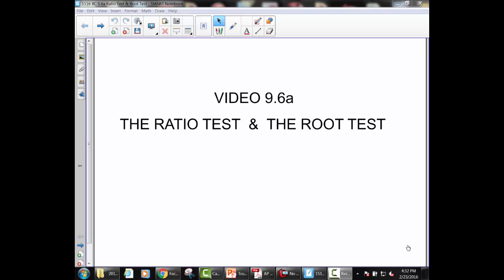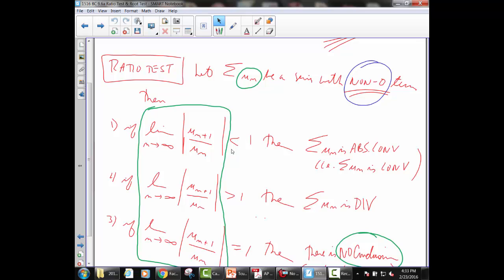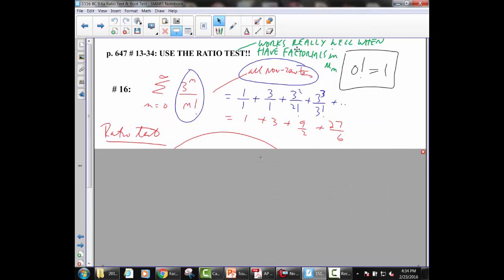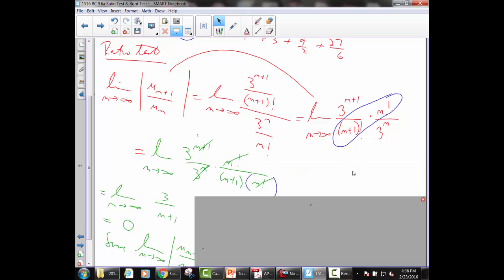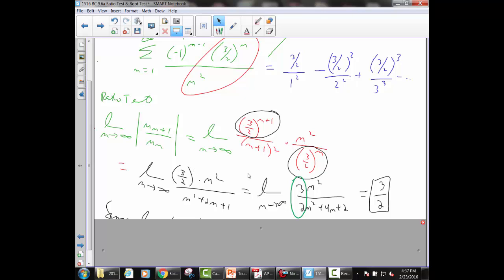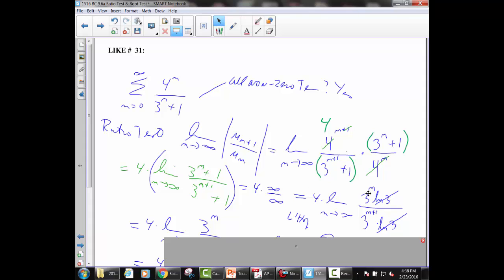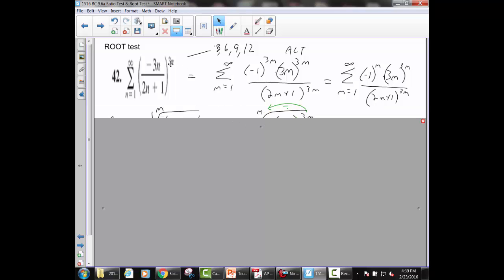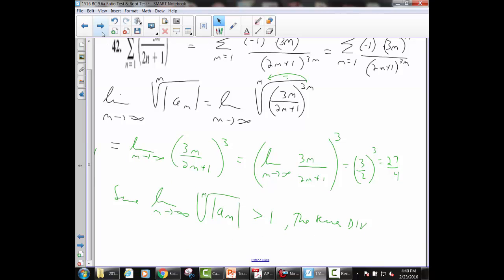Calculus: F SEQUENCES & SERIES OF CONSTANT TERMS 17: The Ratio Test & The Root Test